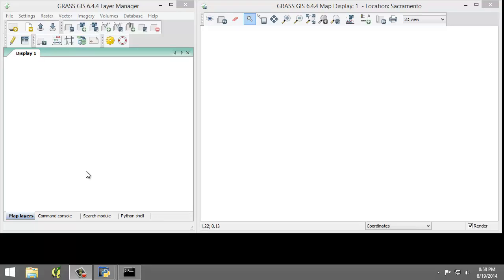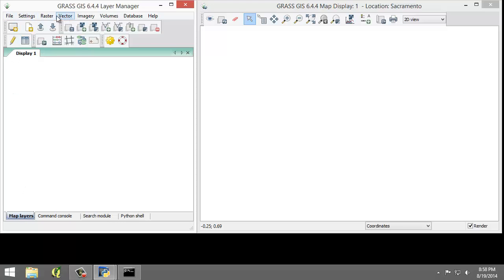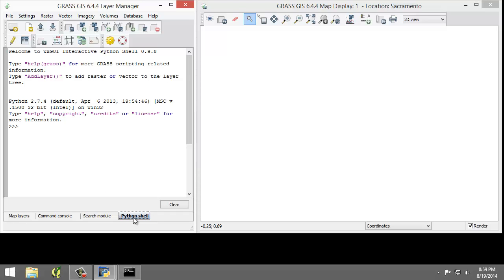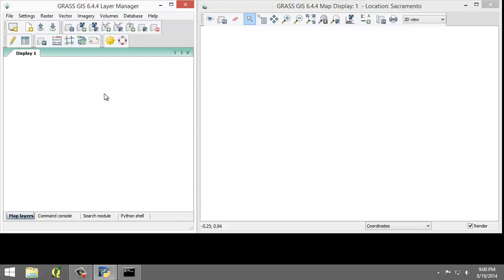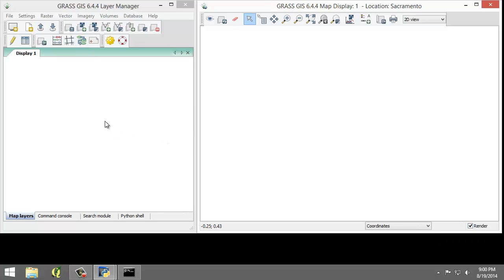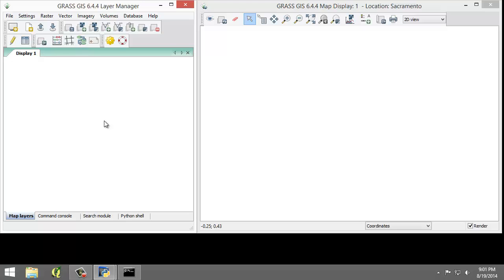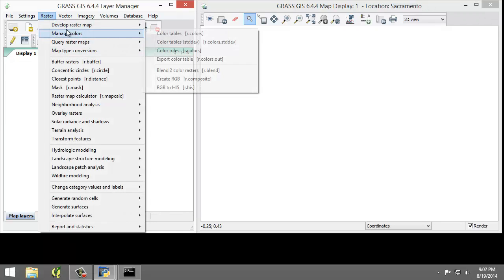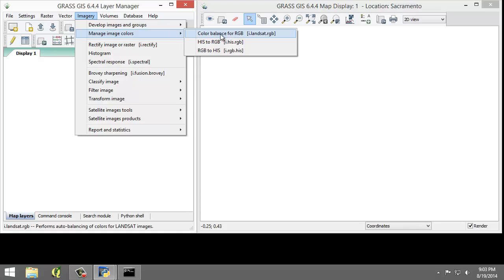GST 105 Lab 5 Task 2